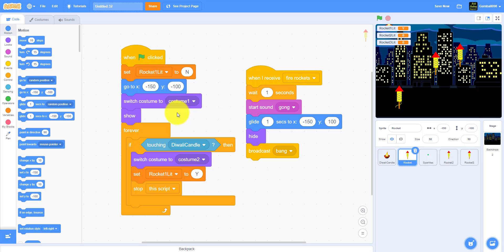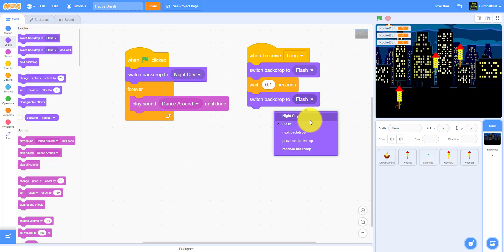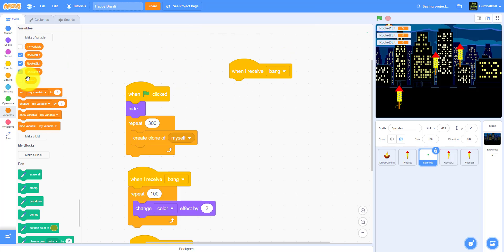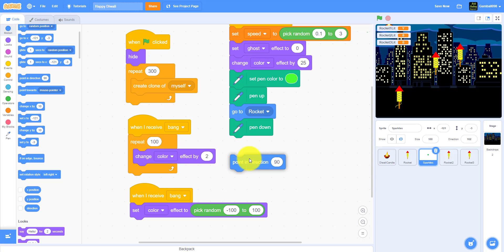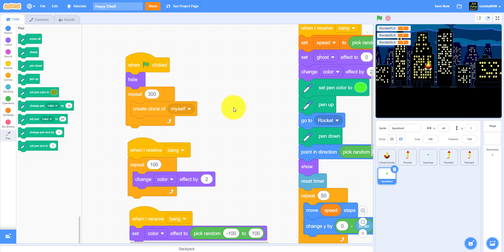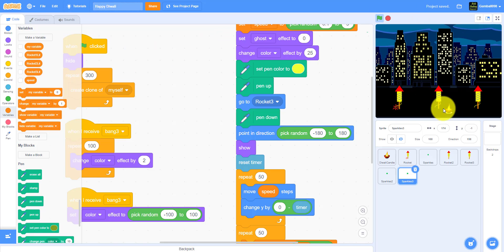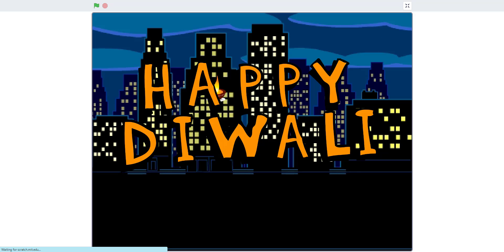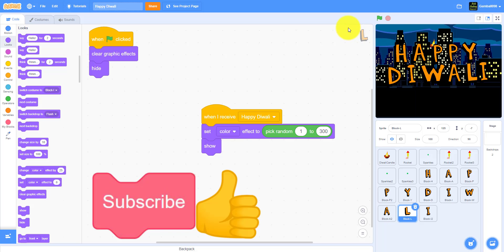Scratch Tutorial | Happy Diwali Game | Part 2 | How to make a Diwali game in scratch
This is part 2 for "Happy Diwali" game, in this tutorial, we will be working on sparkles and the letters for "Happy Diwali".

Happy Diwali to all viewers who celebrate this holiday. It is a festival of lights mainly celebrated by Hindus.  The festival usually lasts 5 days and is celebrated between mid-October and mid-November.  Diwali symbolizes the spiritual "victory of light over darkness, good over evil, and knowledge over ignorance"

We will be learning the following concepts in scratch
- Pen
- Wait Until
- Broadcast messages
- Control Sprite with a mouse
- Sensing blocks

You can download sprites for this game in our Google Drive, please use your own Google Drive account, don't use the School Google Drive account, or else it will block you.  BTW you don't need to request access, it is viewable by everyone.

If you need help with our Google Drive please watch this video.